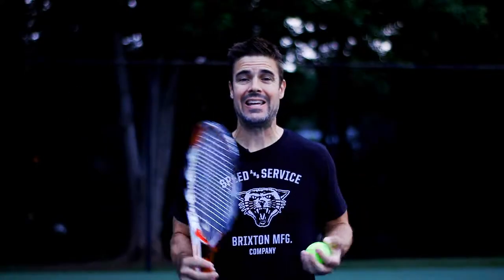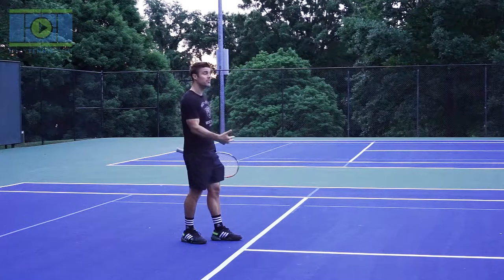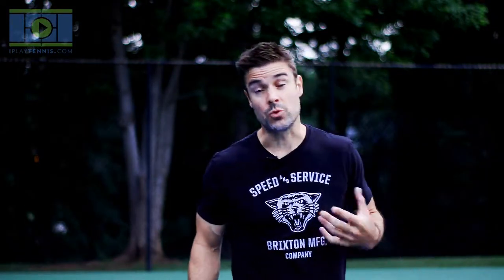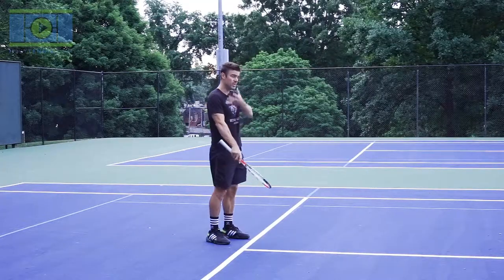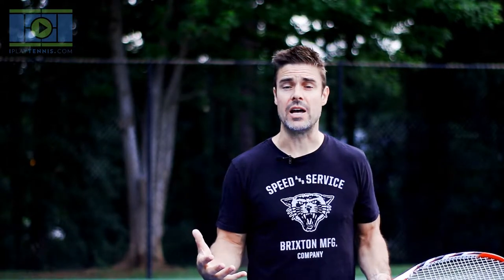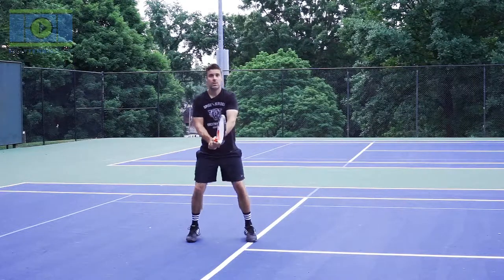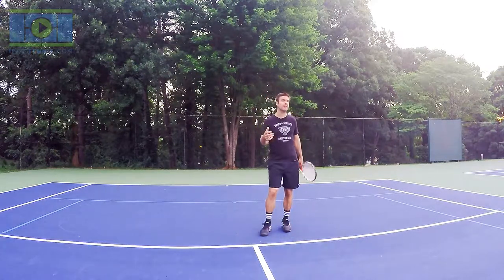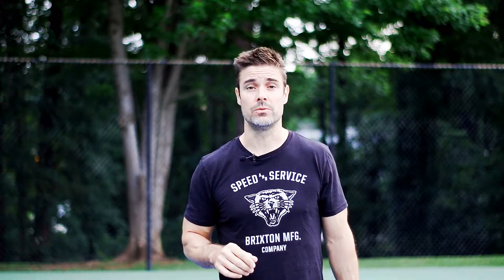The Basics - "Beginner Forehand Groundstroke - Lesson #1"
If you've never played tennis, but would like to, here is where to start.  I'll give you the basics on how to hit the shot, a little bit of theory on tennis in general, and some tips you can use to get this stuff down quickly.